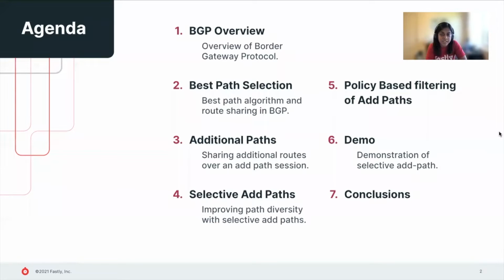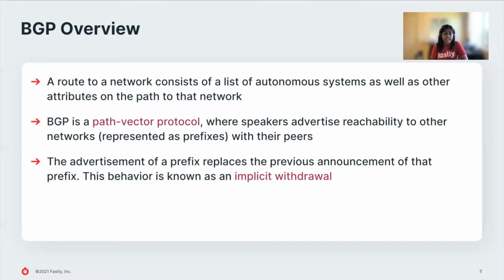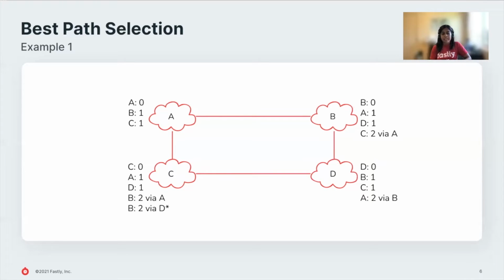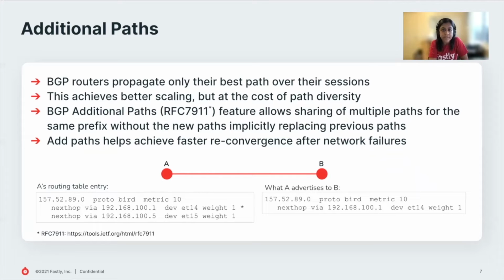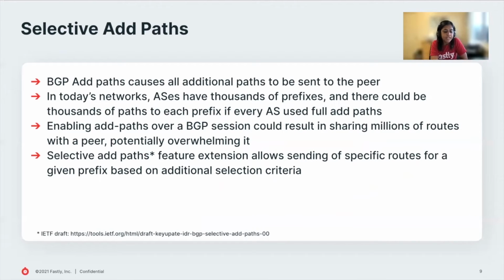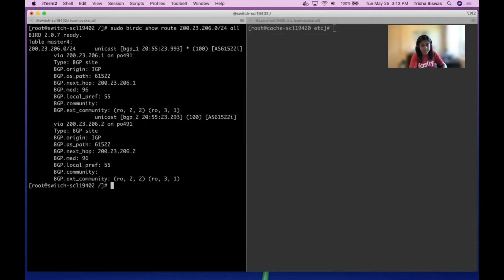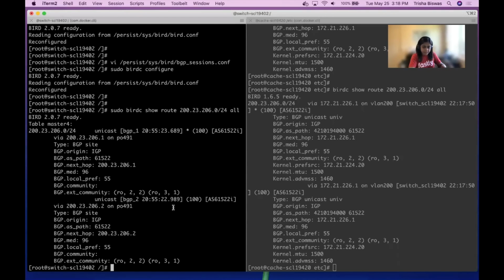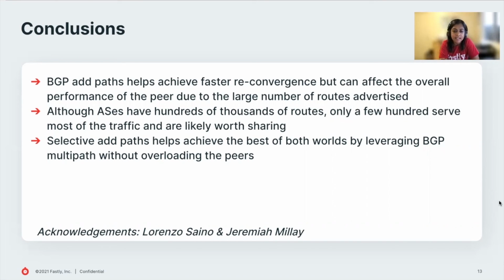LISA21 - Selectively Sharing Multipath Routes in BGP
Selectively Sharing Multipath Routes in BGP

Trisha Biswas, Fastly, Inc.

Border Gateway Protocol (BGP) is the most widely used network protocol to distribute routing information between network service providers. Traditionally, BGP speakers propagate only the best path to a given address prefix over a session. This achieves better scaling at the cost of path diversity. BGP add-paths (RFC7911) allows sharing of multiple paths for the same prefix, helping achieve faster re-convergence. In today's networks, simply enabling add-paths however, could result in sharing millions of routes with a peer, potentially overwhelming it.

Selective advertisement of multiple paths allows a BGP speaker to pick additional paths to share, based on other route attributes. This extension, currently an IETF draft, helps unlock the potential of purposefully sending additional routes, as opposed to bombarding the peer with millions of extra routes. In this talk, we will present a use-case for the application of selective add-paths, along with a working demonstration of the feature.